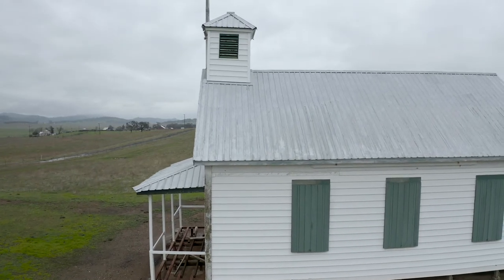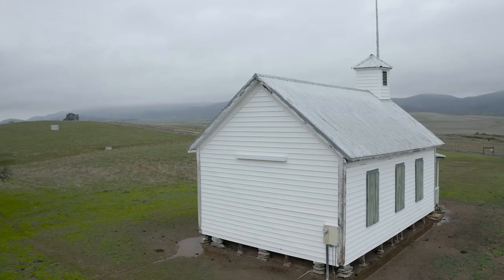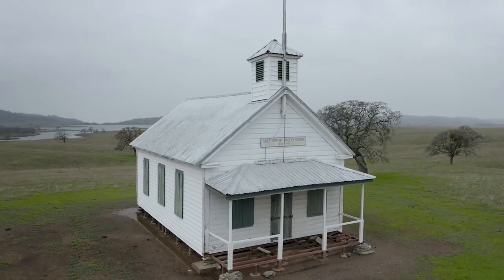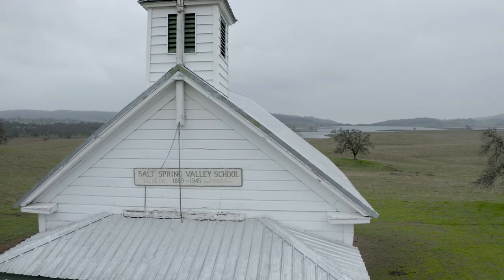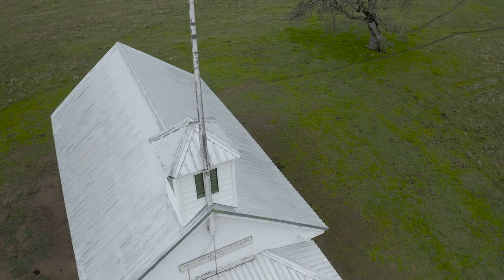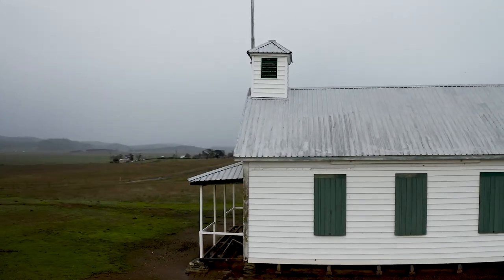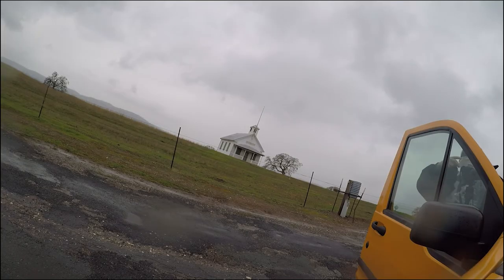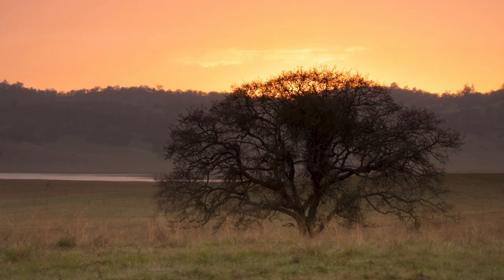Lost Places Felix California One Room Schoolhouse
In this video I manage some quick drone video between rain downpours.  I incorporate some still photos too taken with my EOSR and 35mm sigma art lens.  Picturesque California, full of hills and old Oak trees.  My patience is rewarded with brilliant sunsets in the west!

Here is an informative link about the history of the area where this schoolhouse sits.  It is on Tower ranch.